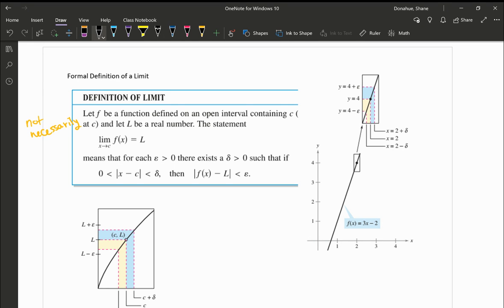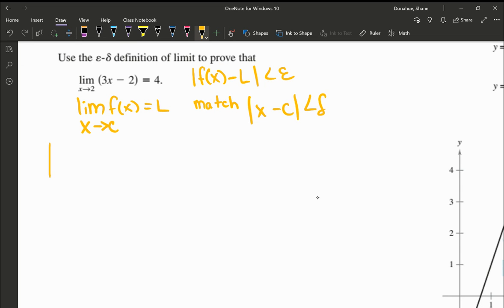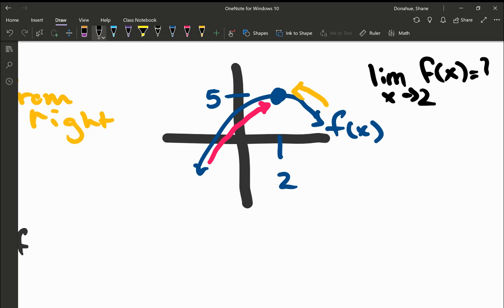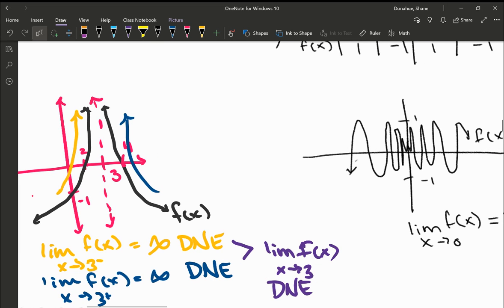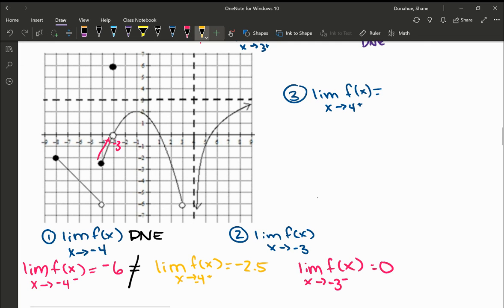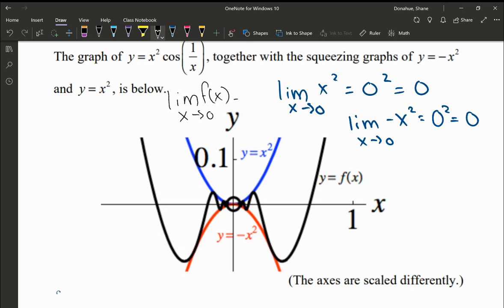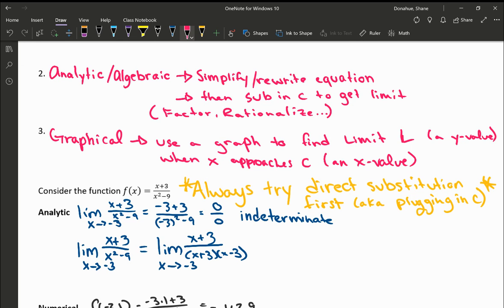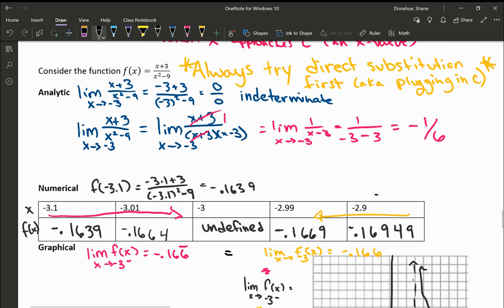Intro to Limits Notes Pt 1